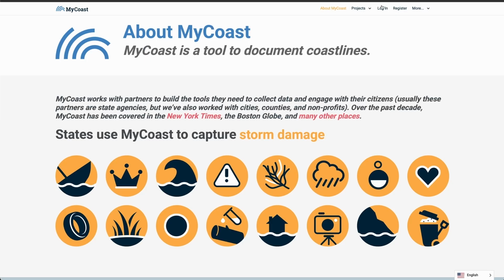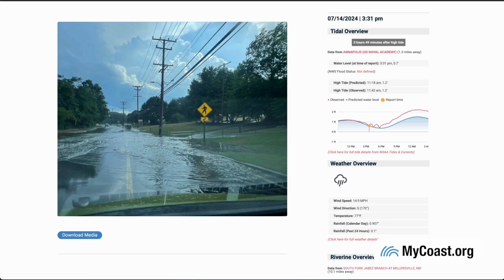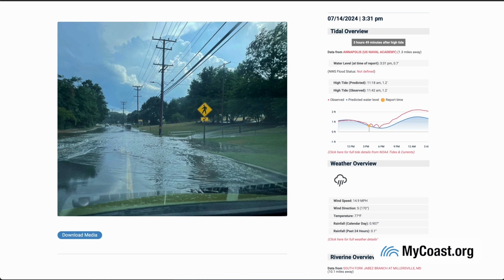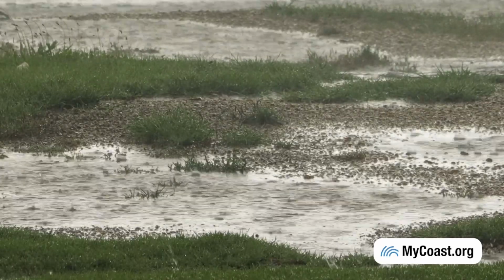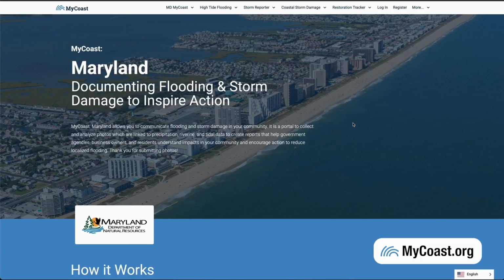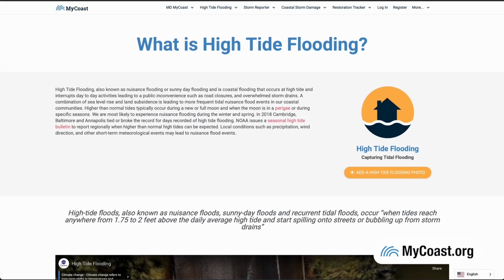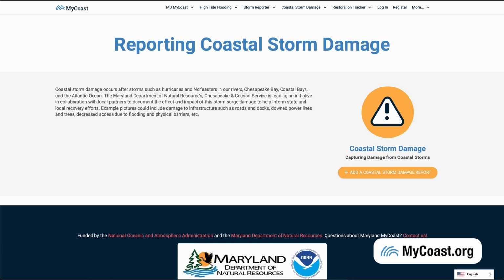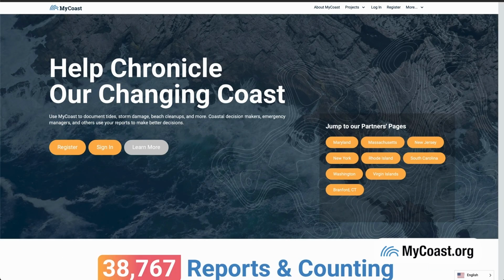Your Charles County: My Coast App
Join Beth Groth and Noelani Brockett from the Office of Climate Resilience share how you can easily report storm flooding, high tides, and coastal damage using this app or its website. Upload photos, geotag locations, and contribute critical data to inform local planning and policy decisions.